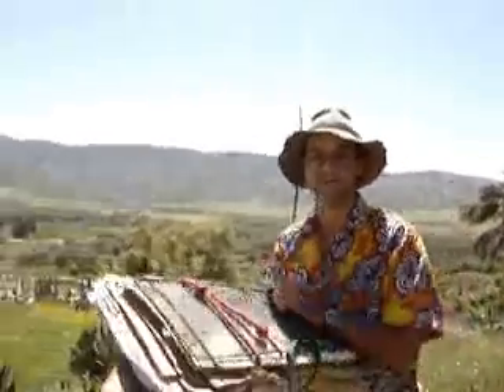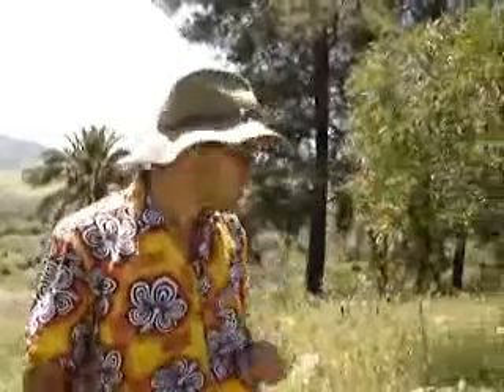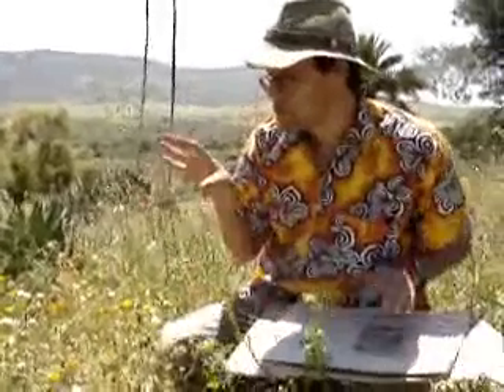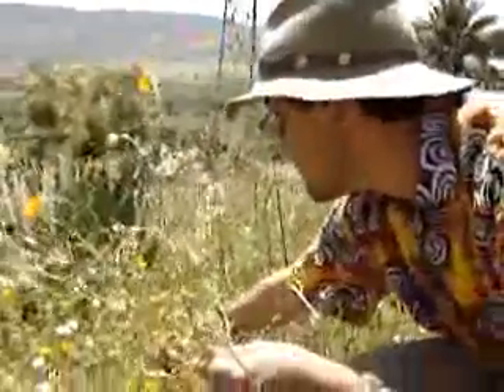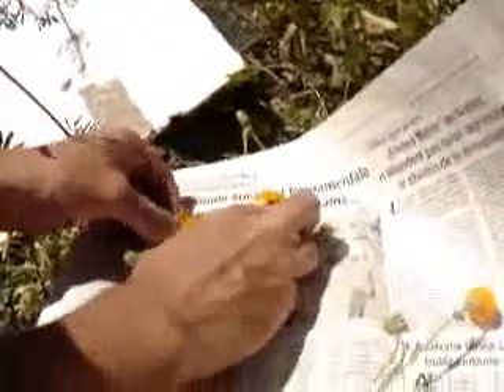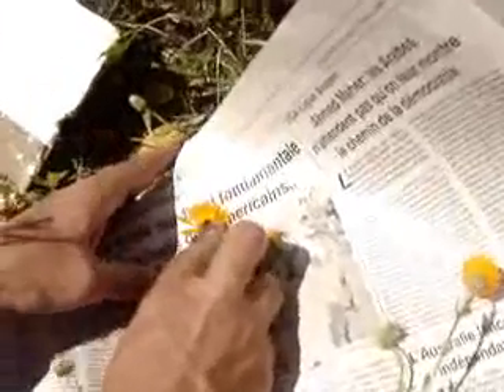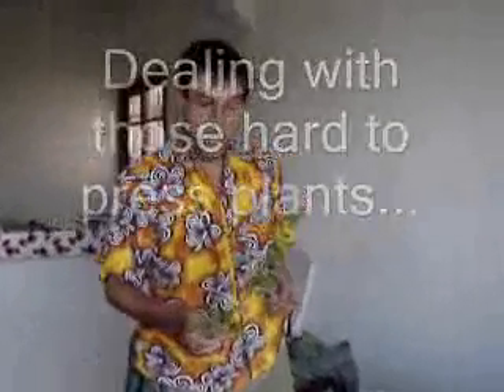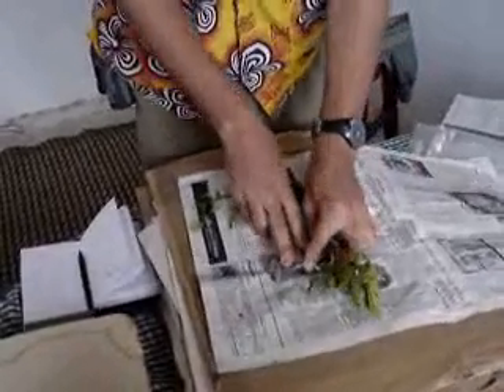Portable Archaeobotany 2.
How to press plants for a comparative collection